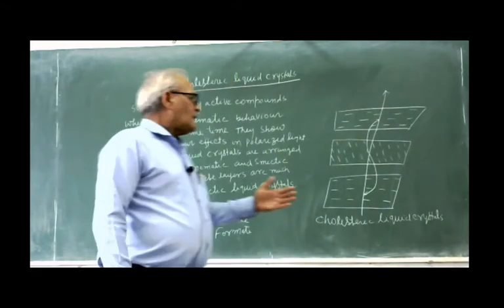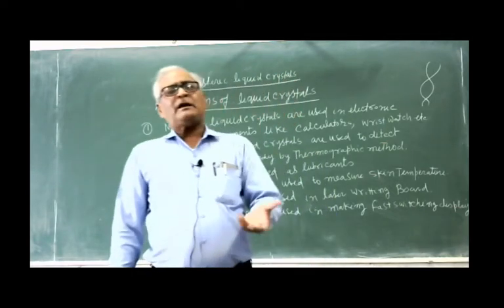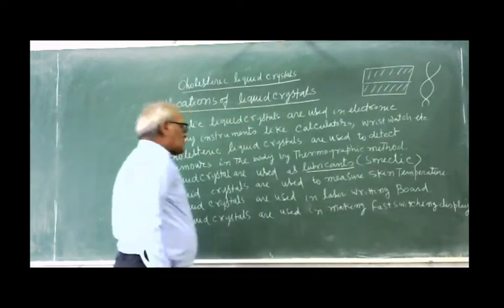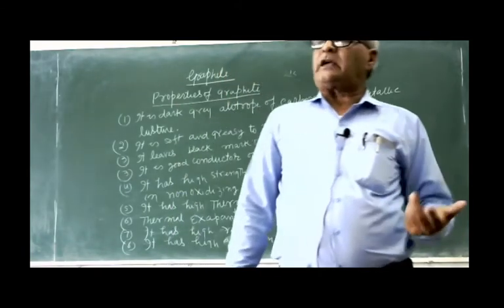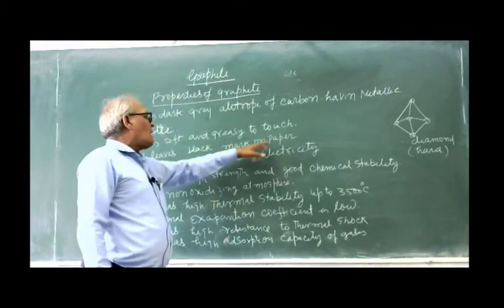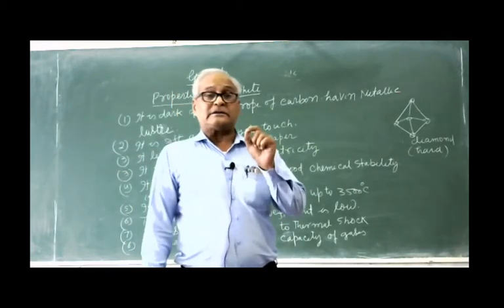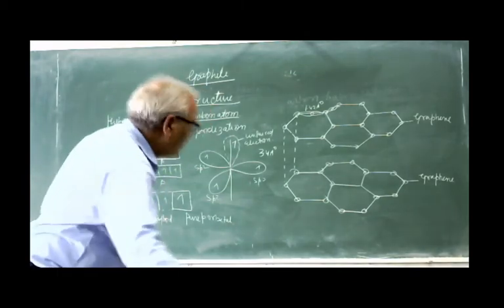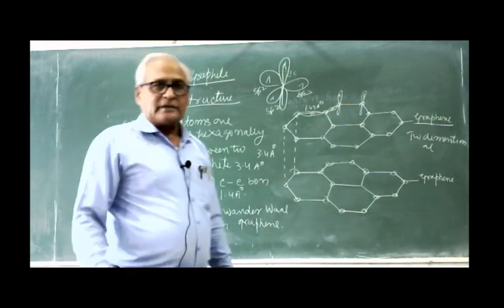Liquid Crystal Part 2 Engg Chemiatry By Prof H N Singh